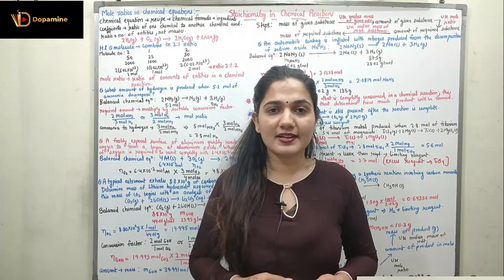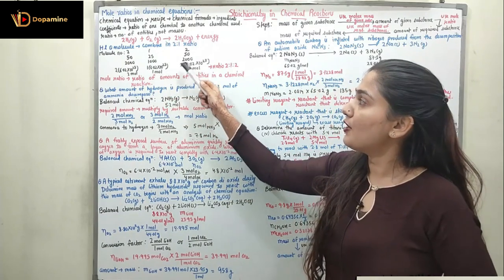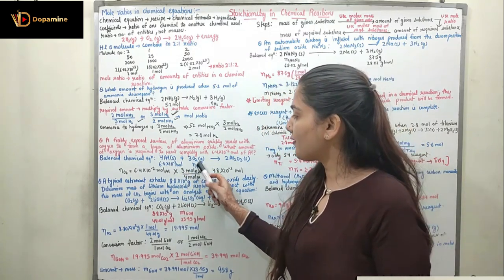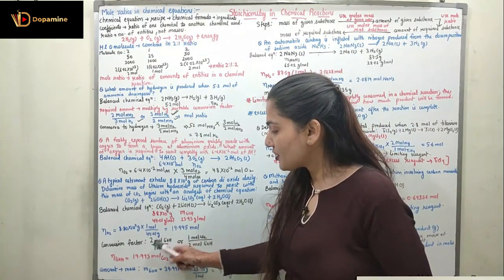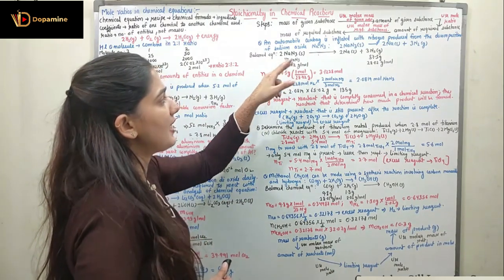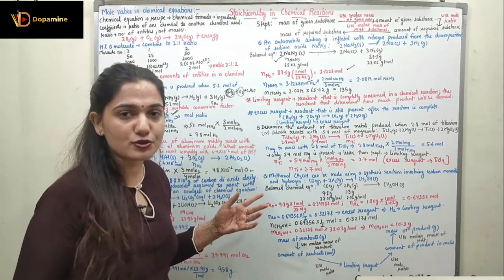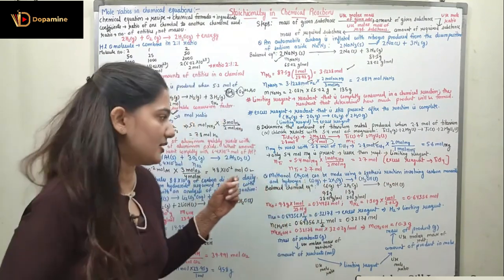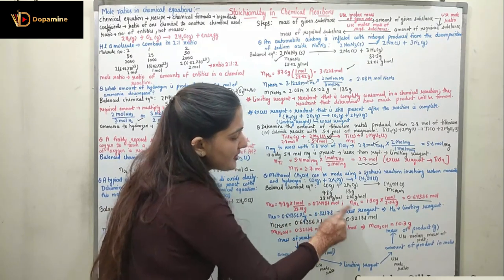Stochiometry in Chemical Reaction | Mole Ratio, Conversion Factor, Limiting Reagent, Excess Reagent